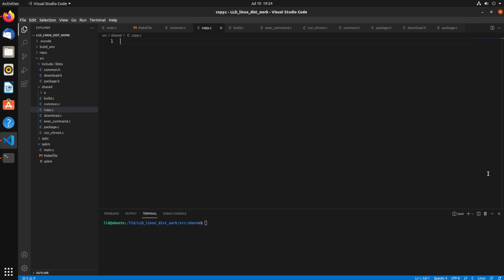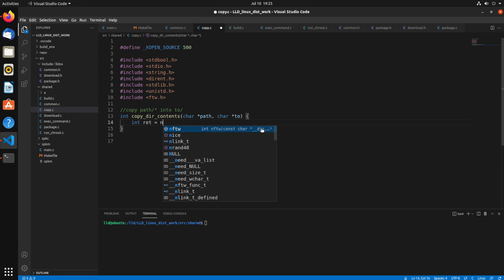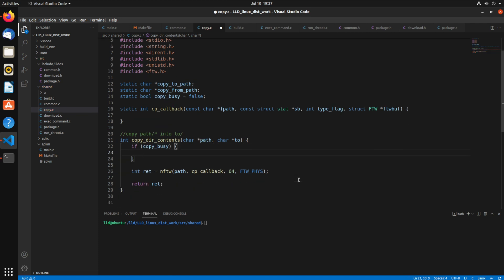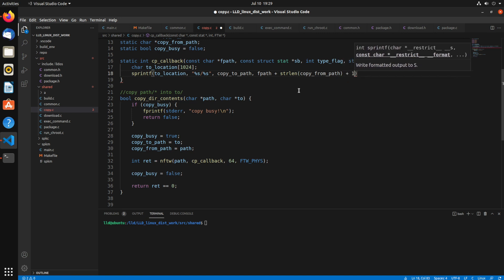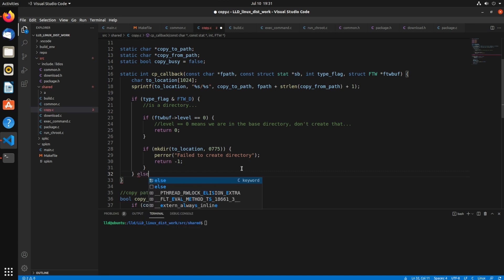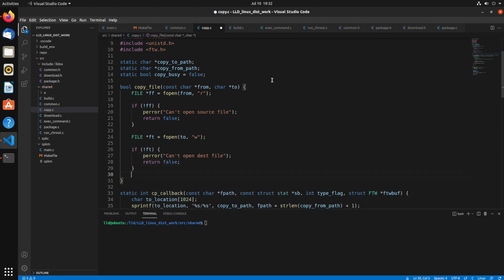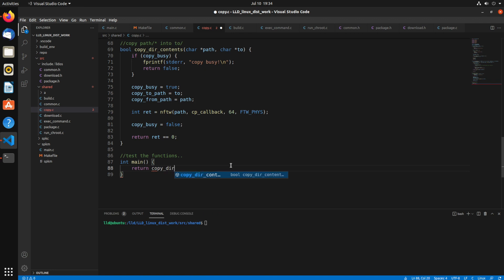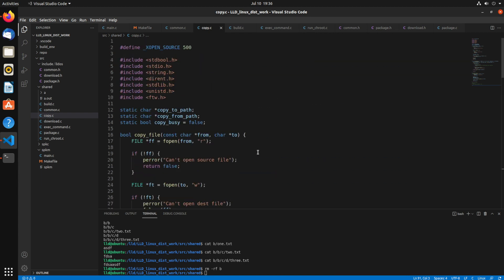Linux Systems Dev in C - Copy files recursively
Hi and welcome to the low level devel channel.  In this linux systems programming video series, I'm going
to be going into detail on some of the shared functions that I create for some of the other video serieses.
Many of these are going to be used in the linux distribution from scratch series, but I'm taking some of these
functions out into individual units to make the videos smaller and usable by other projects.

In this video I'm going to show how to copy files and directories in C.